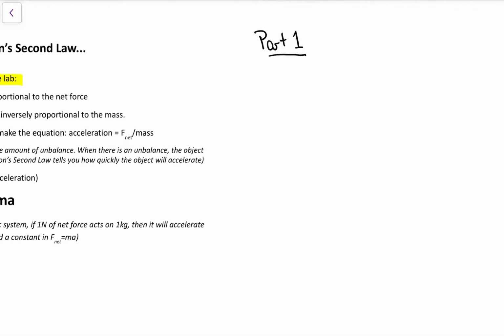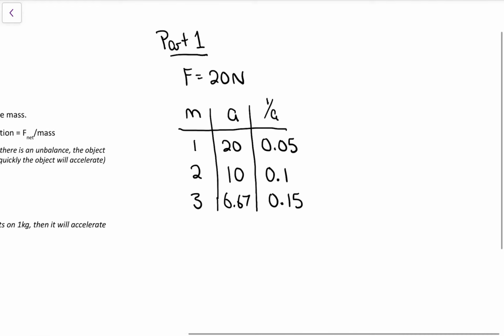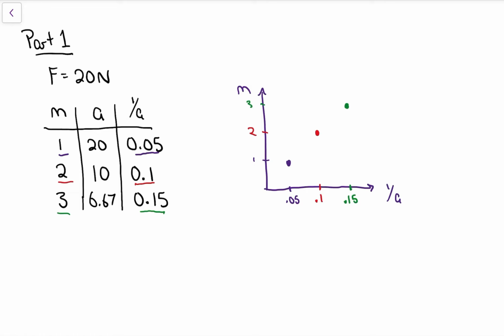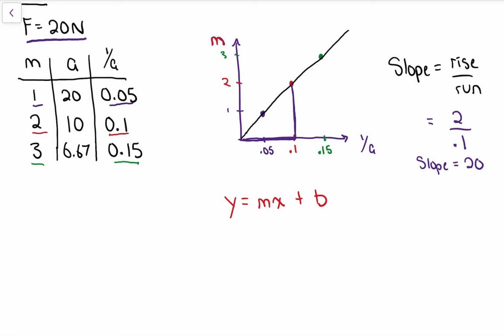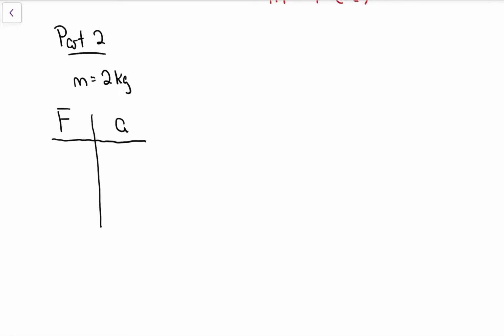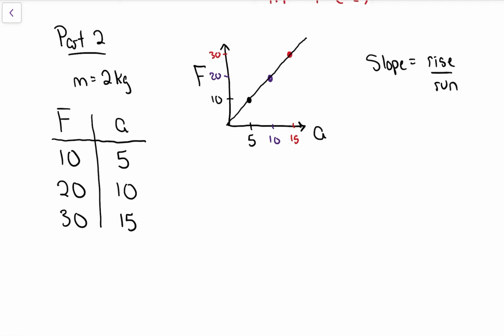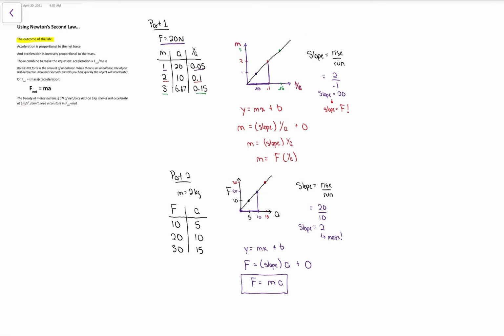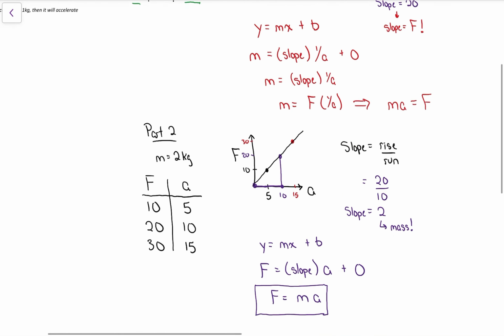Newton’s 2nd law lab